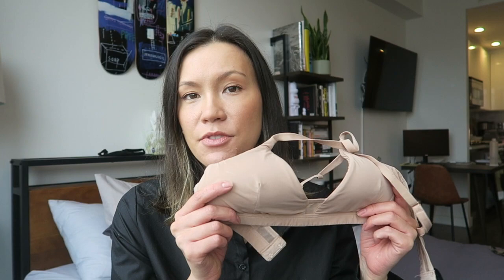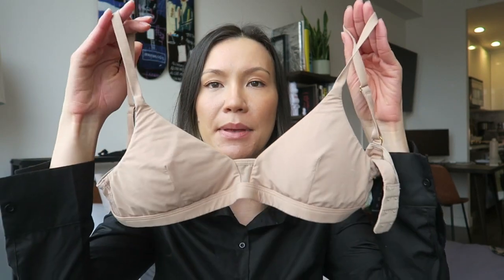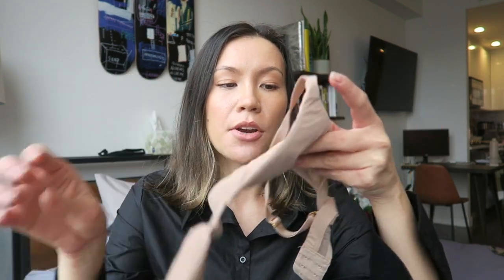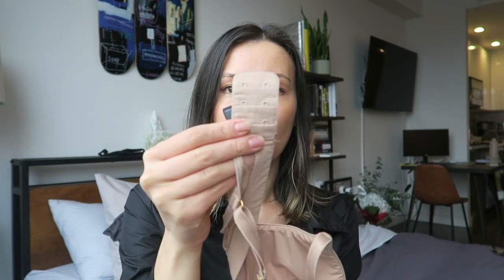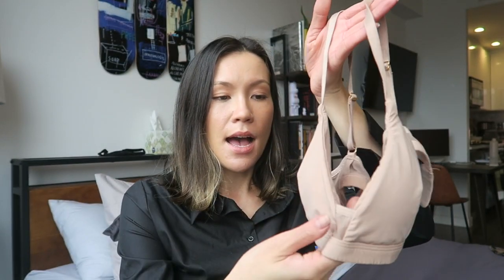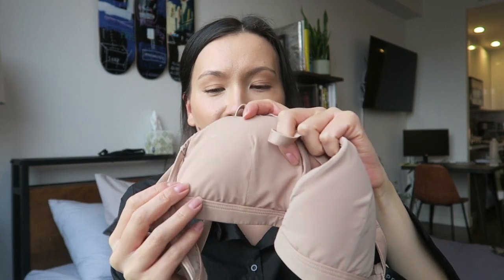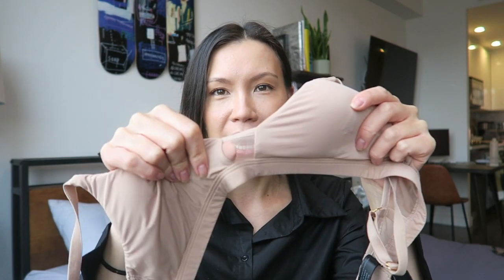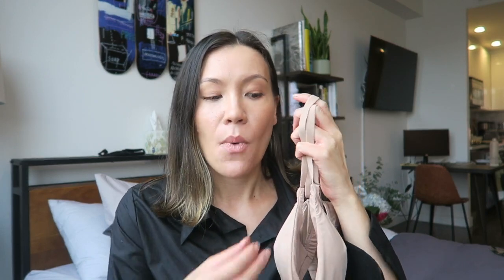PEPPER BRA REVIEW | Small Chest Friendly Bra Brand, Pros and Cons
PEPPER BRA REVIEW | Small Chest Friendly Bra Brand

Thank you guys so much for watching, I appreciate you all! I upload videos Wednesday and Sunday! XOXO

⇢My FAVORITE Bra (Aerie)

✰ 6400 ✰